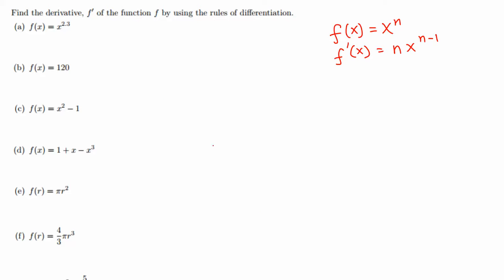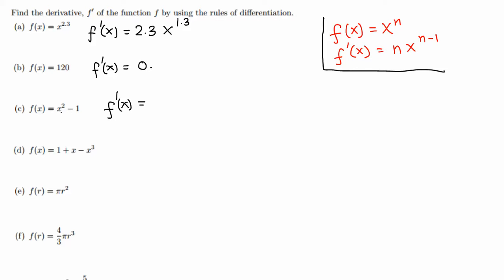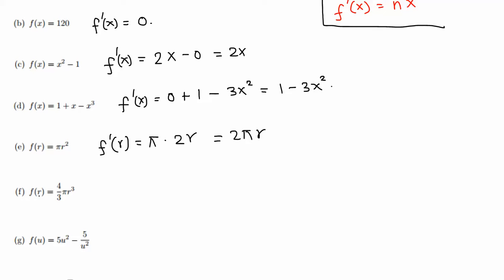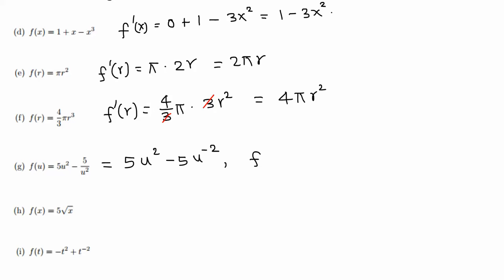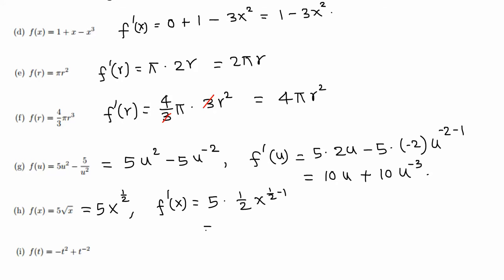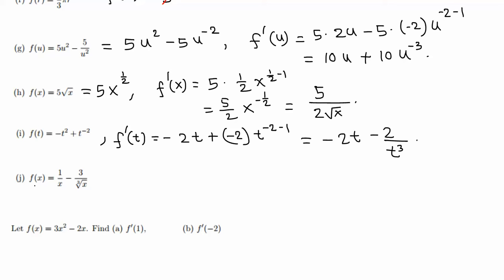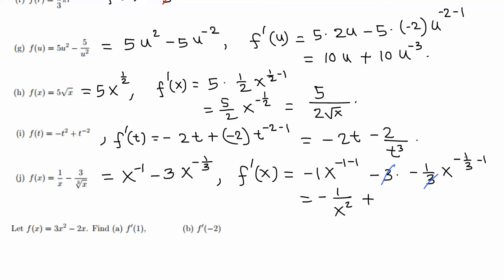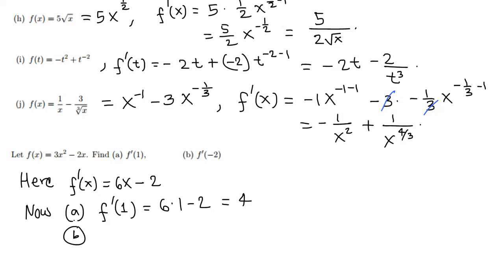Business Calculus: Basic derivatives